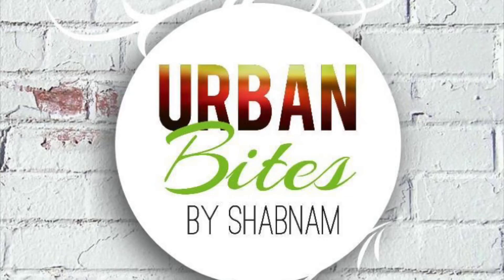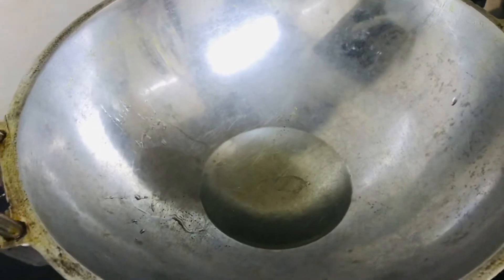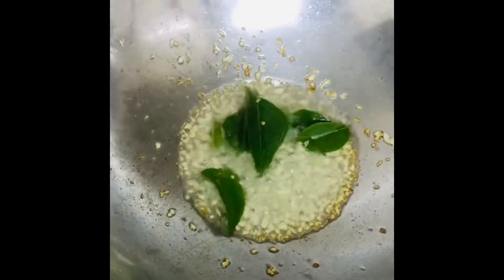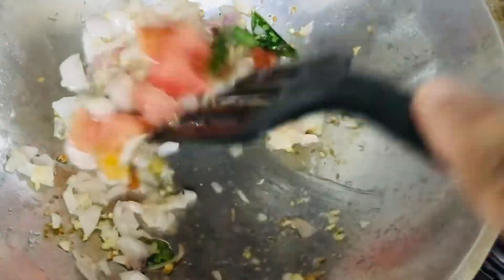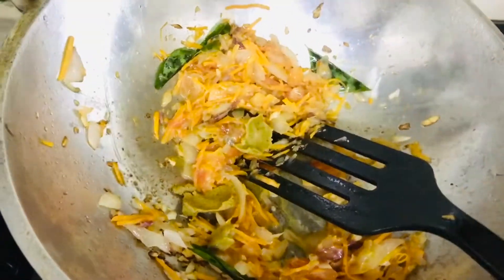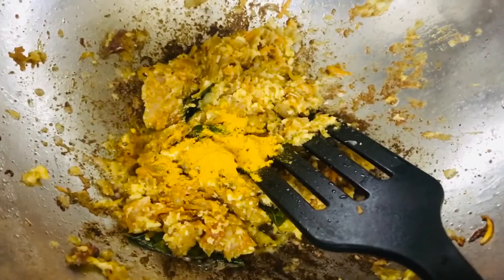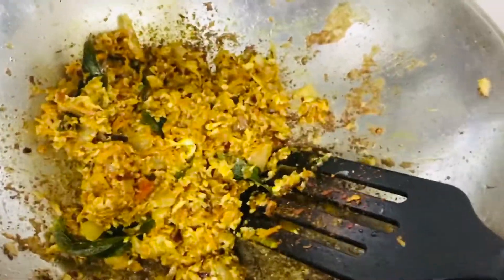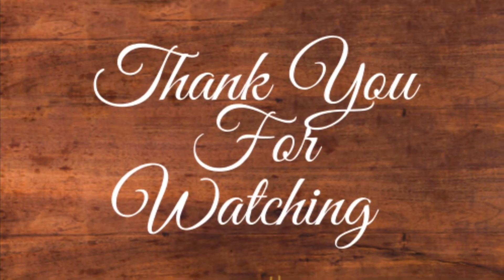Srilankan idiyappamkothu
Kothu#idiyappakothu#srilankaidiyappakothu#spicy kothu#urbanbites